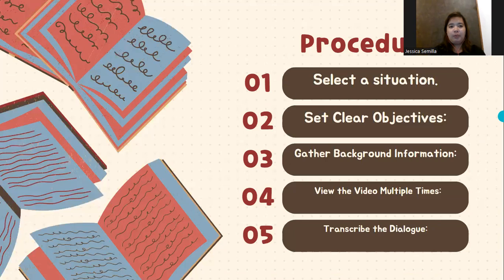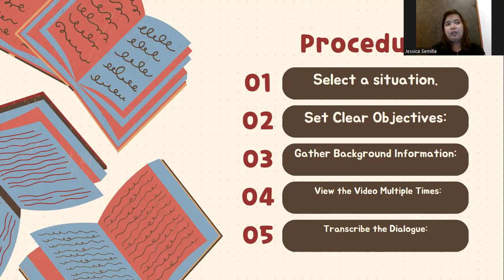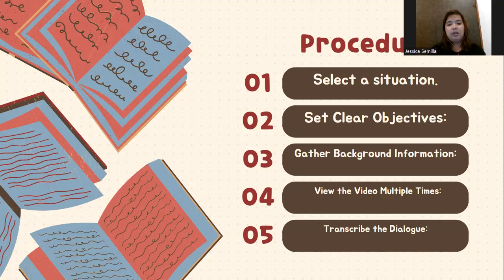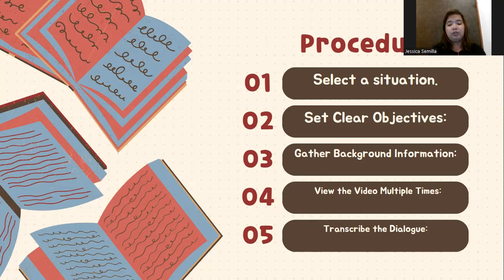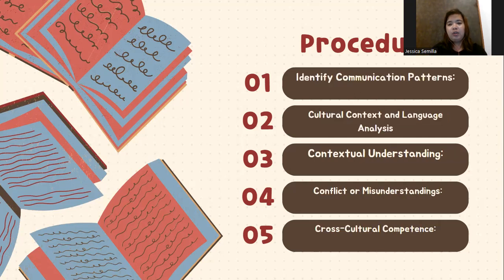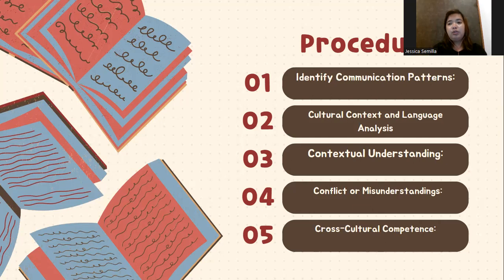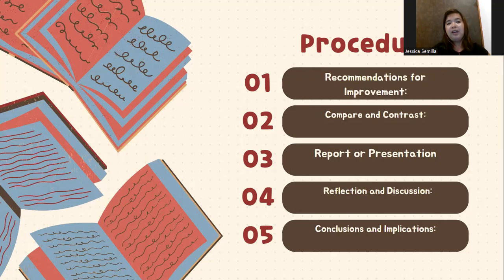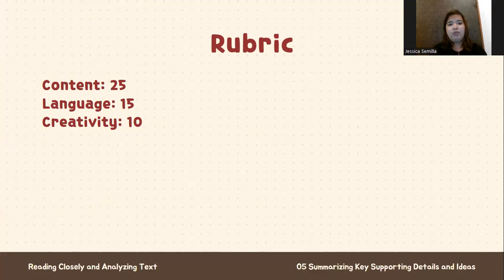Cross-Cultural Communication Analysis Presentation